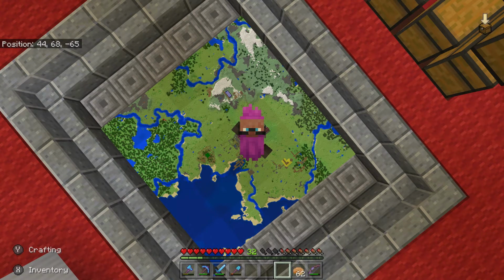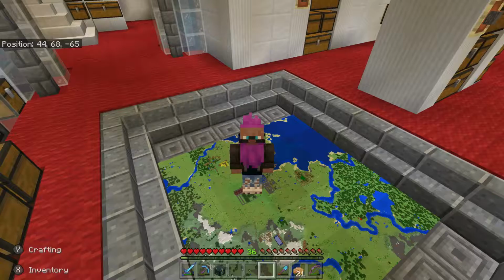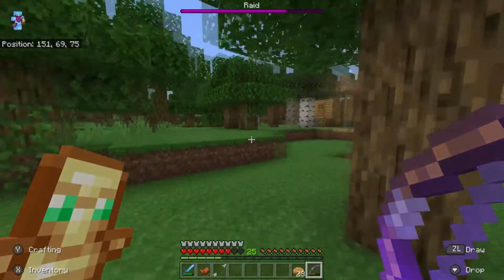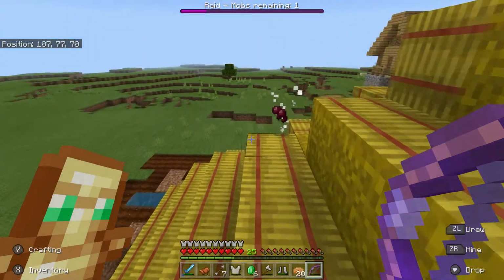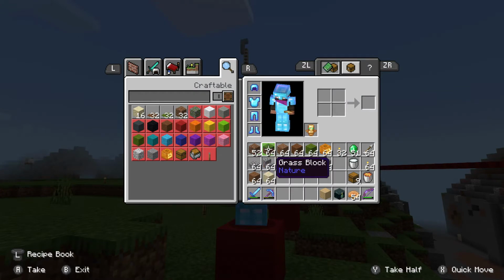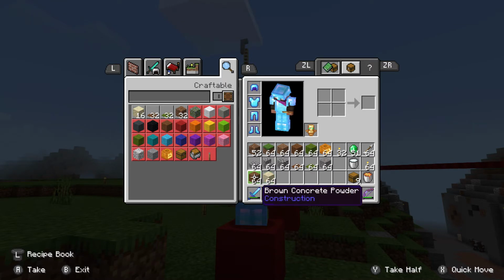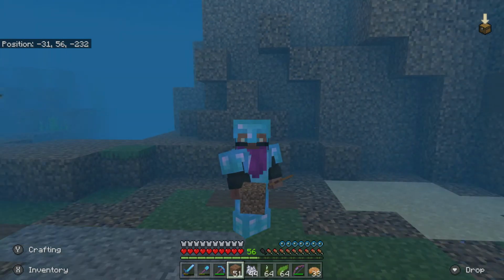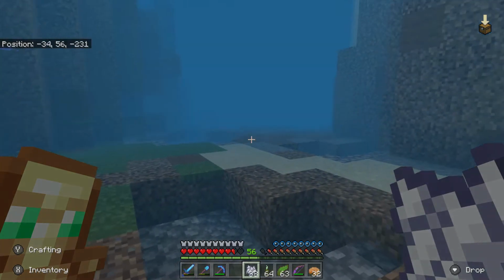No-Life 1:3 | Digging a River Out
Probably biting off more than I can chew, but ive envisioned this from the beginning of No-Life. Hours of digging & Hours of Placing various blocks and Croppage, it is complete.
Are you Social?